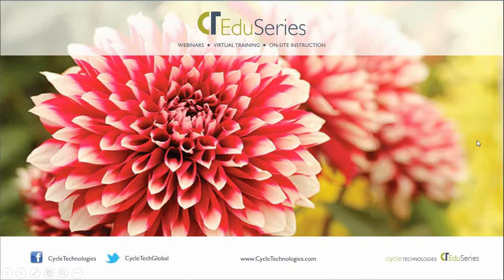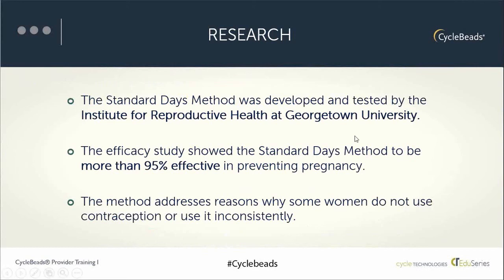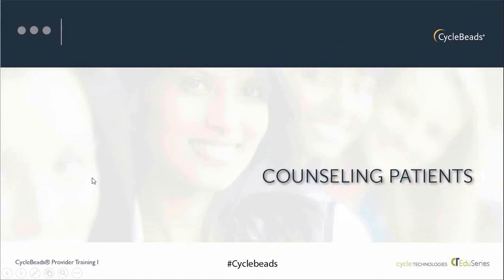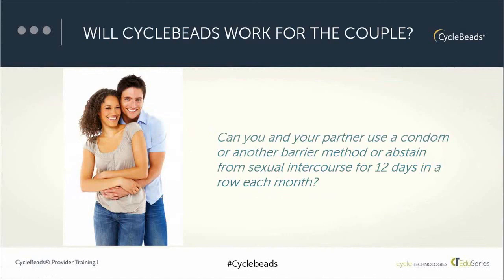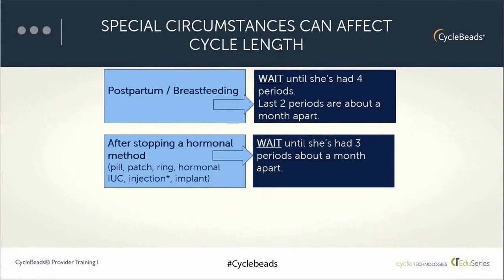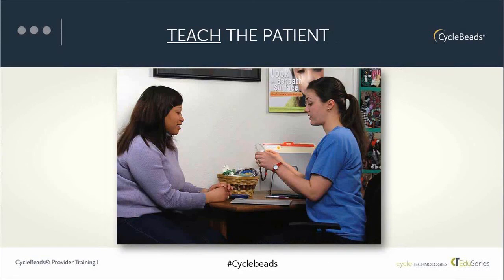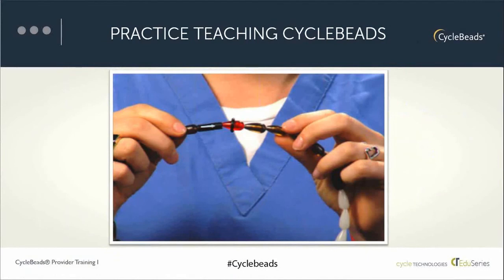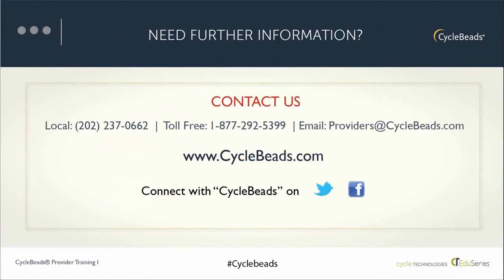CT EduSeries - CycleBeads® Healthcare Provider Training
In this Cycle Technologies EduSeries episode, "CycleBeads® Introductory Training for Healthcare Providers", Ann Mullen, Director of Health Education at Cycle Technologies and Kimberly Aumack Yee, Health Educator, present an informative introductory session on CycleBeads for Healthcare Providers. CycleBeads is a tool to plan and prevent pregnancy. It's more than 95% effective and is currently used in 60+ countries. More than 3.5 million women have used CycleBeads to plan or prevent pregnancy naturally. Our original physical CycleBeads tool was developed in 2002 and is based on the Standard Days Method® for family planning developed by the Institute of Reproductive Health at Georgetown University. CycleBeads smartphone apps and CycleBeads online digital tools are known for their simplicity and ease of use worldwide.